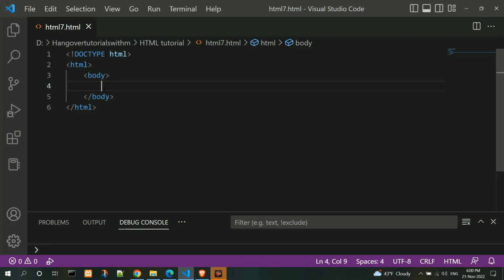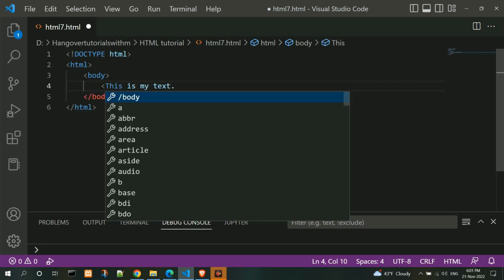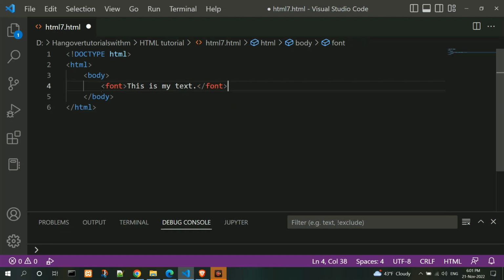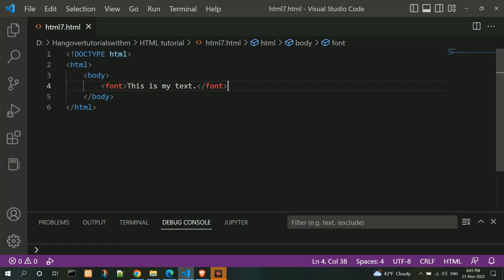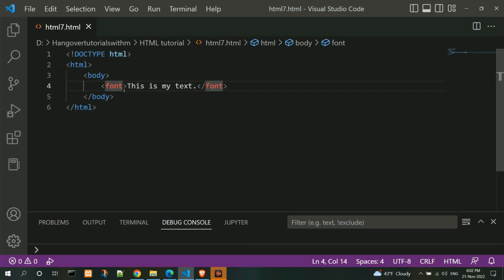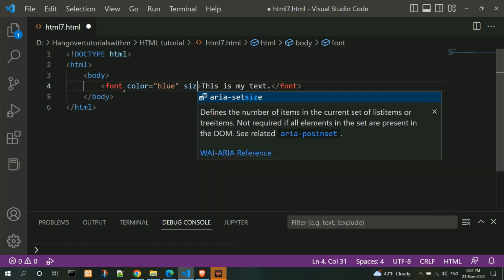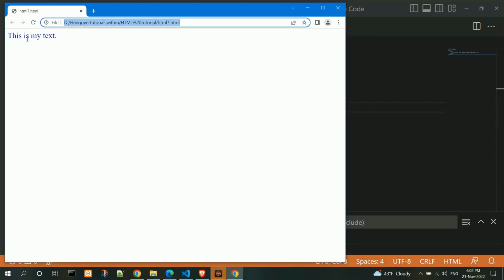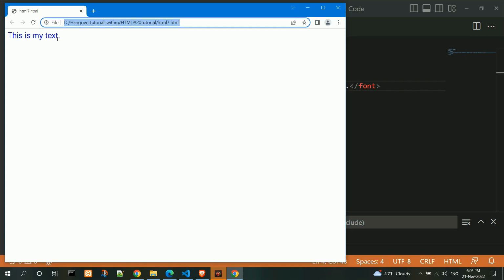How to Set the Font in HTML5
Welcome to my HTML tutorial! Learn how to utilize the HTML font element with attributes like size, color, and face. Discover how to manipulate text appearance directly in HTML without CSS. Explore changing font size, color, and face effortlessly to customize your web content.